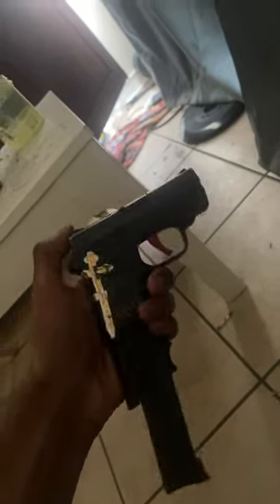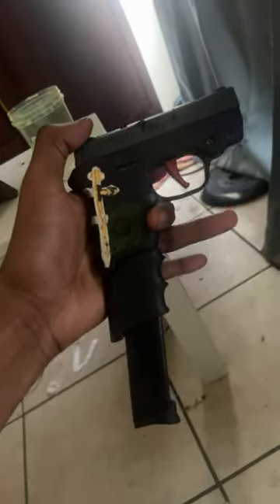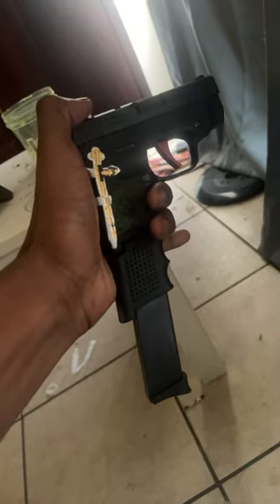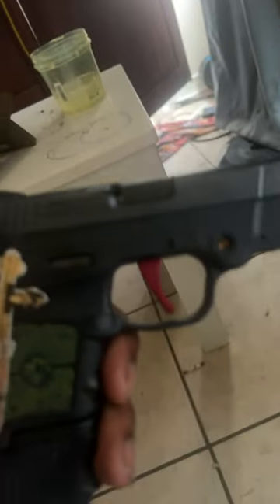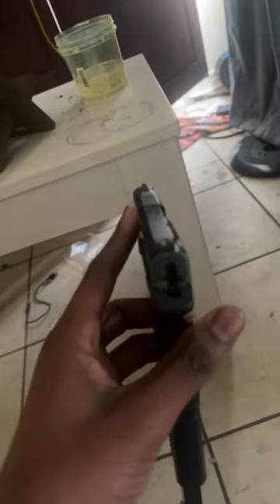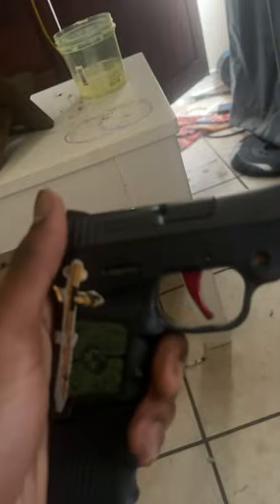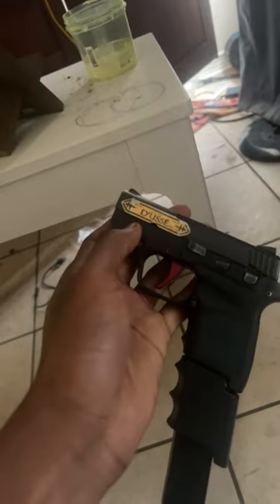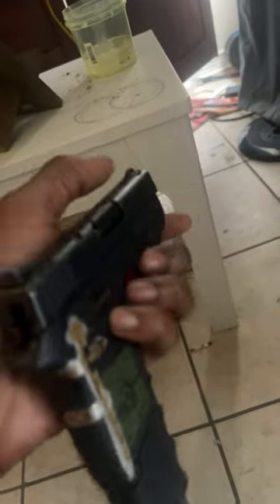D’ussé 380 QnA